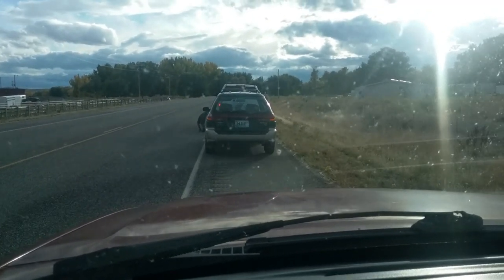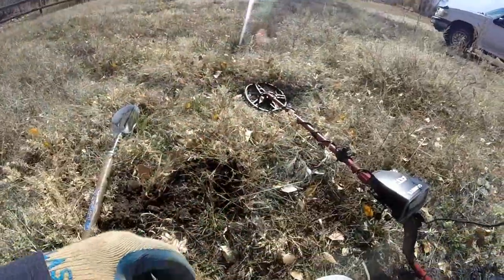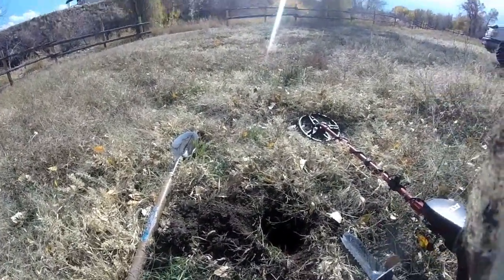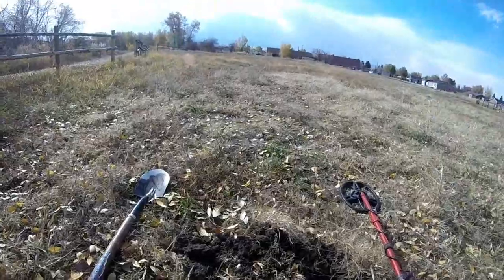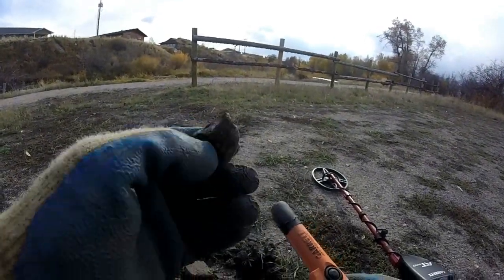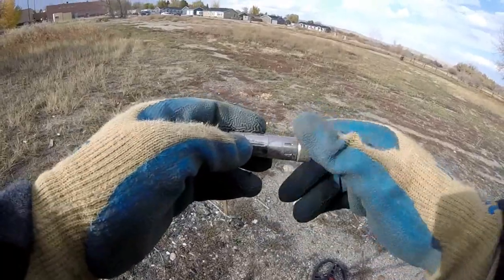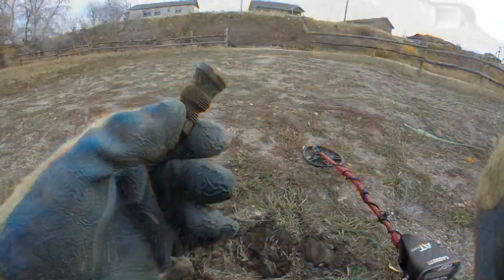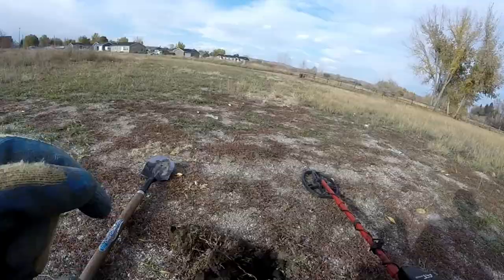WyoMD: Return to the Chinese Field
Return to the Chinese Field, WyoMd is about finding our history then preserving it for the next generation to learn from, "Those who do not learn history are doomed to repeat it." . Thank all of you for your support and subs.